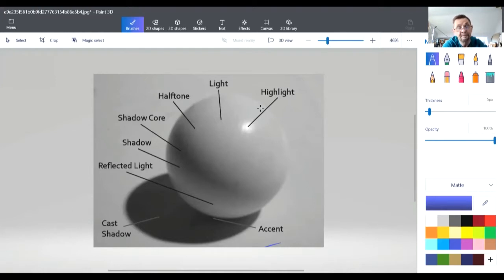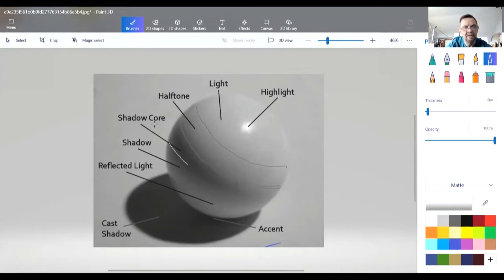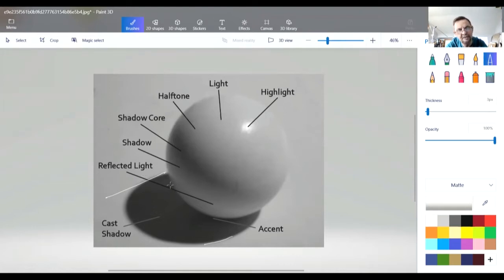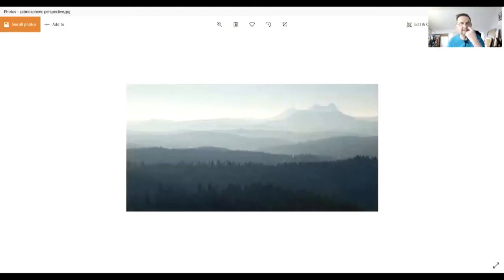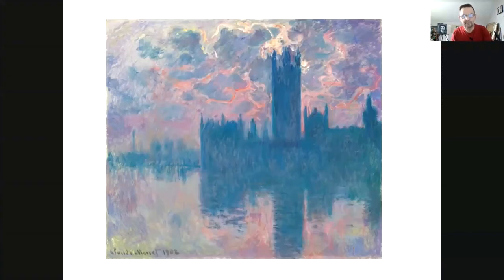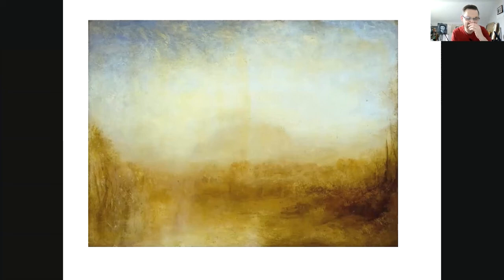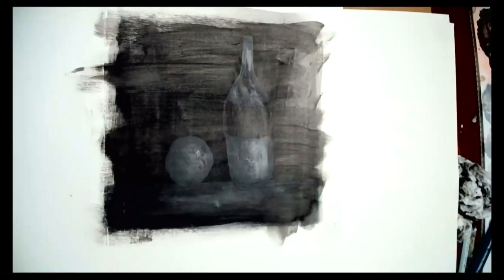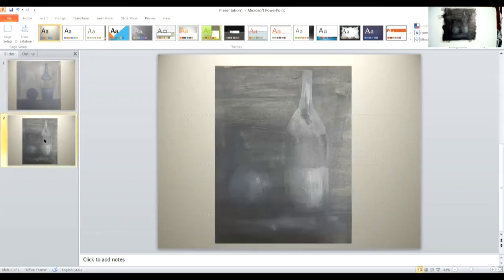light space and mood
the relationship between light, tone, space and atmosphere